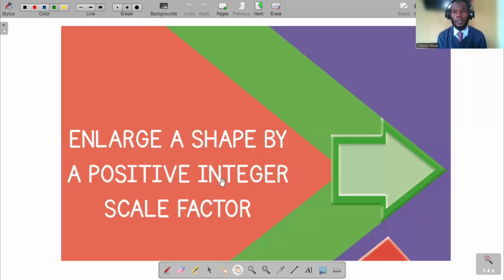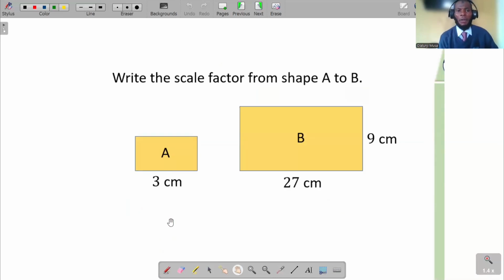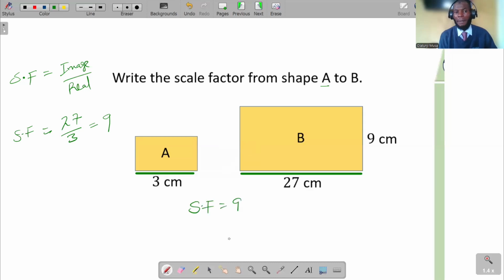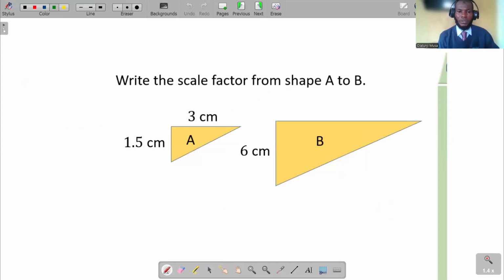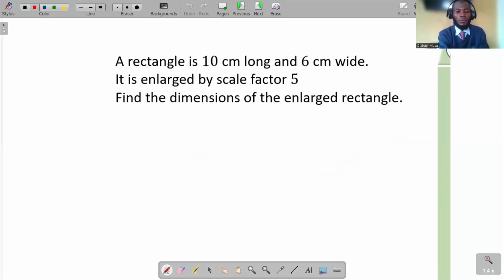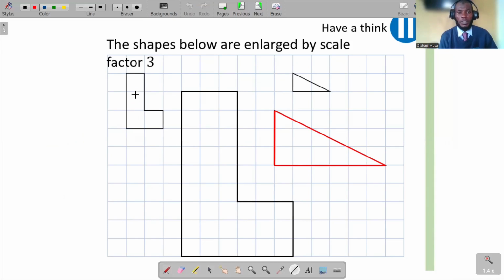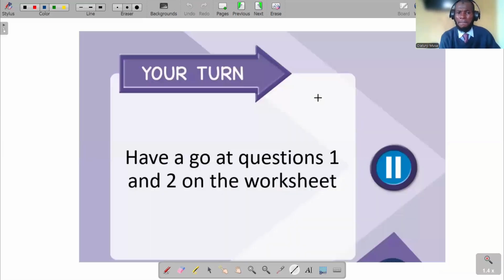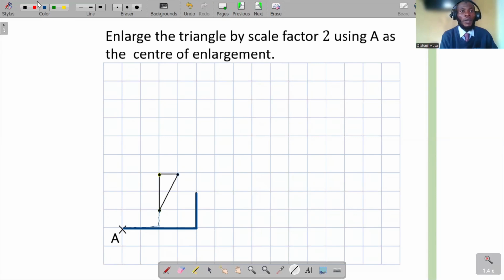Enlargement by a Scale Factor